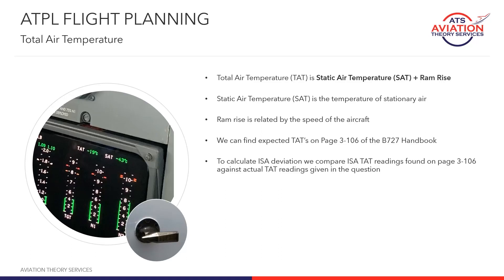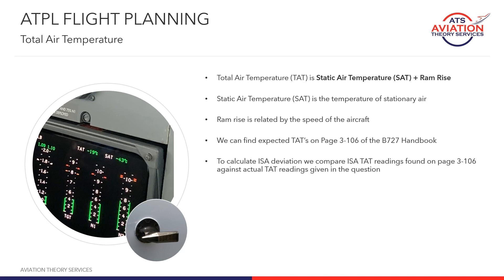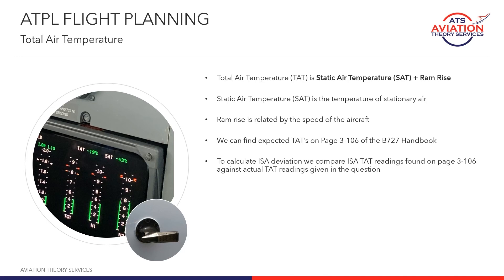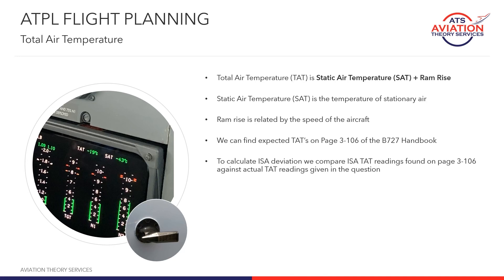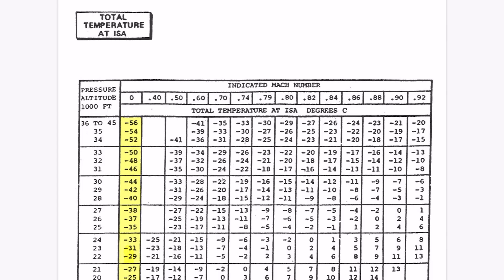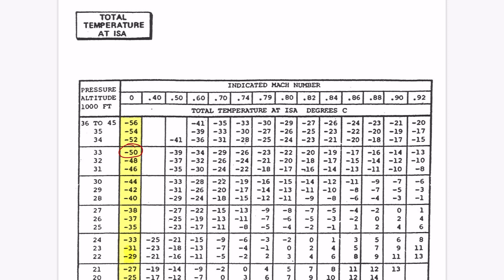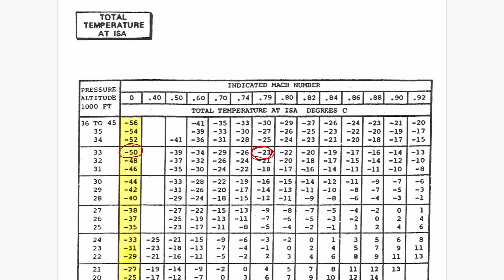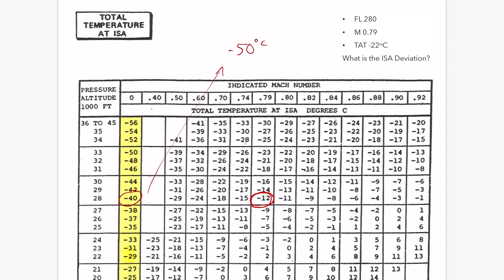Total Air Temperature (TAT) for CASA ATPL Flight Planning Exam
This is a small extract from our Online ATPL Flight Planning course. In this video, we explain what TAT is and why it is important to know how to interpret it.

To get more information or to access the entire ATPL Flight Planning course go